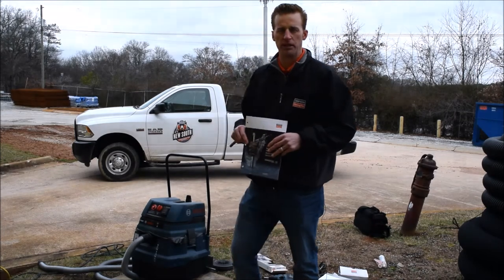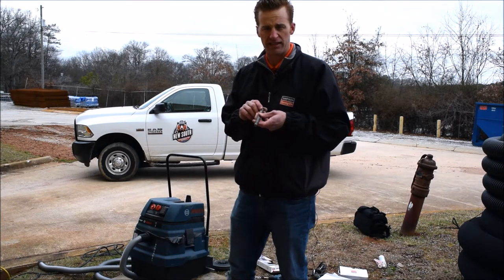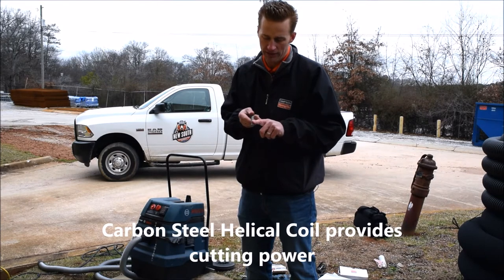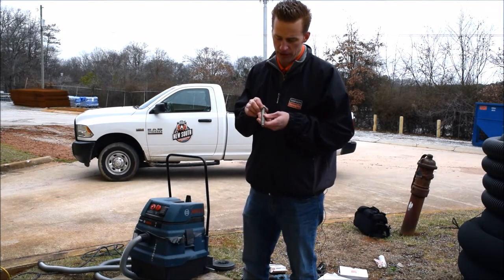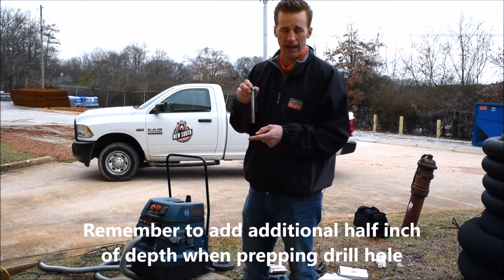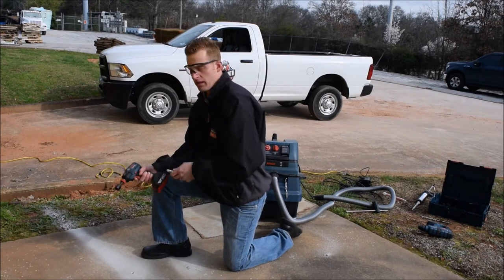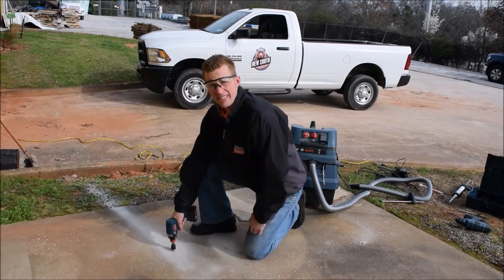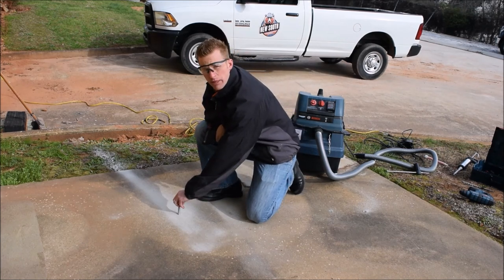Titen HD Anchor Bolt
When attaching fixtures, supports, and additions to a concrete base, you're going to need anchor bolts that offer ease of installation and unparalleled security. That's why we recommend the Titen HD line of anchor bolts. Take a look at our latest HowTo video from Simpson Strong Tie and our buddy Zac Thicke as he shows us how to install the Titen HD.